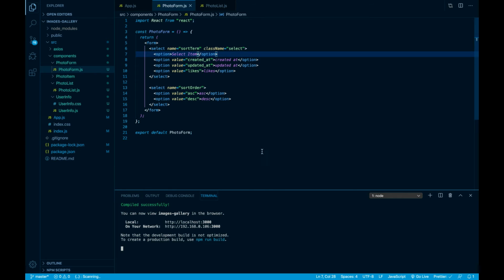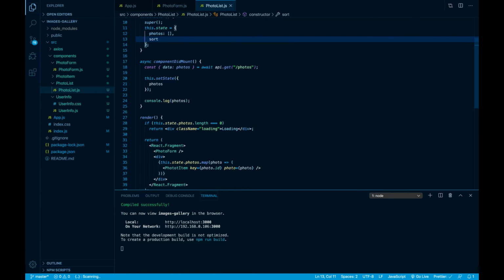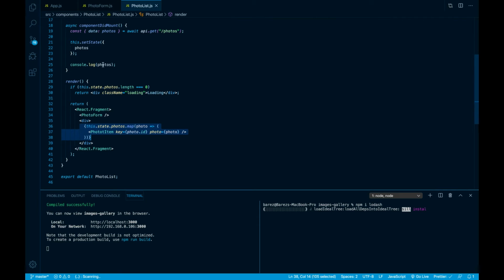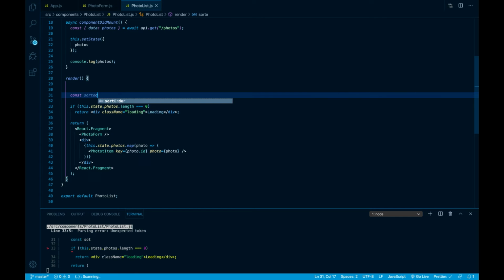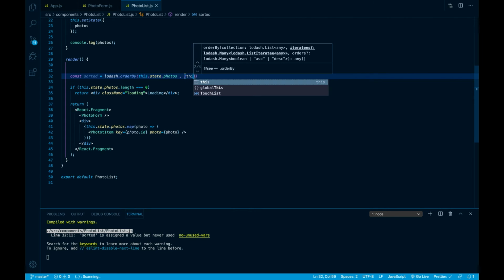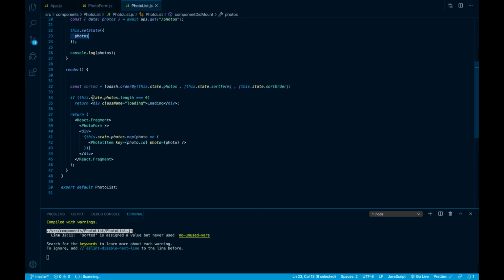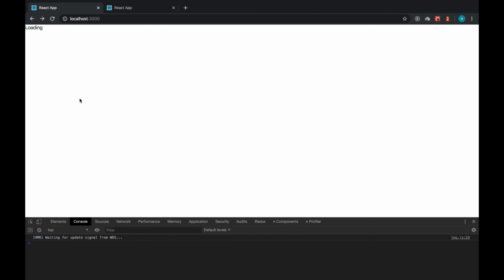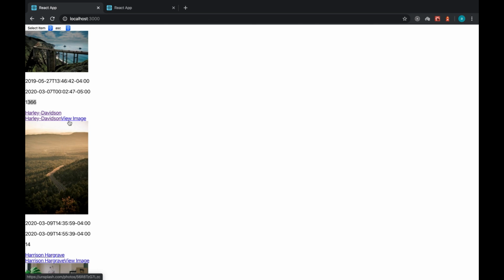React JS Project || 23-Sort photos array